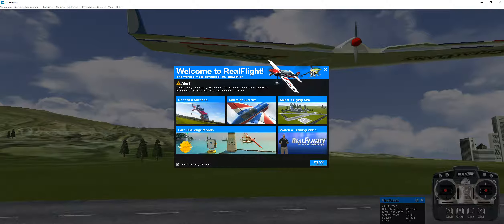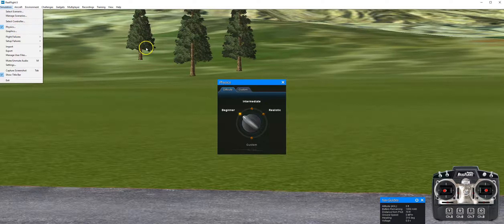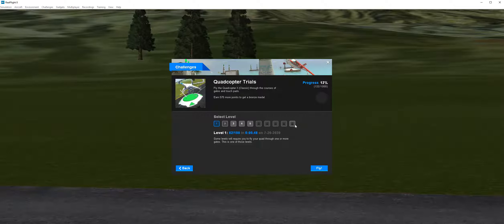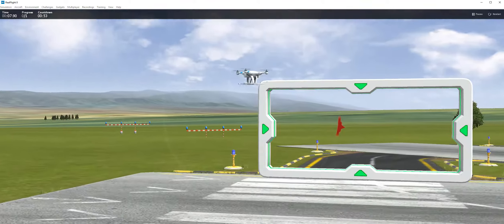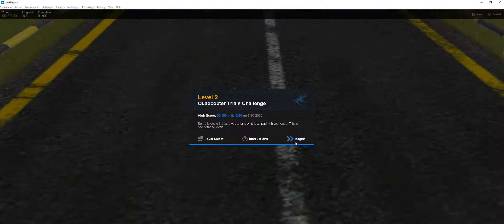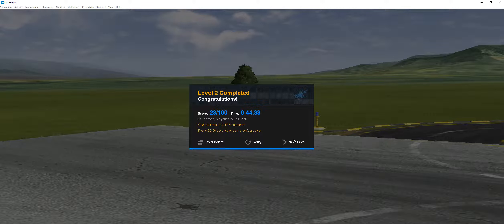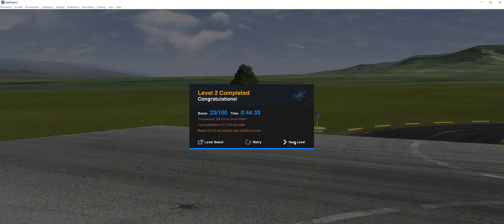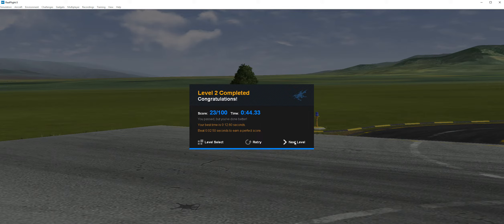Video 11 Quadcopter Trials Time to Have Some Fun & Challenge Yourself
Learn to fly while having fun and challenging yourself.